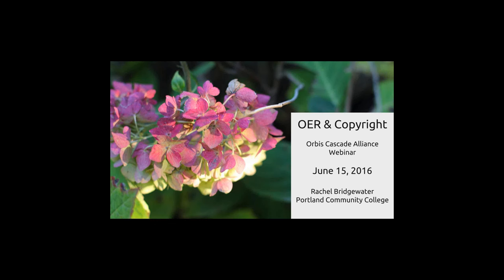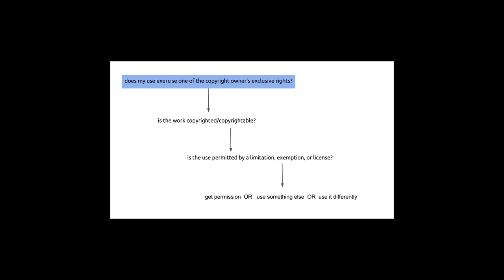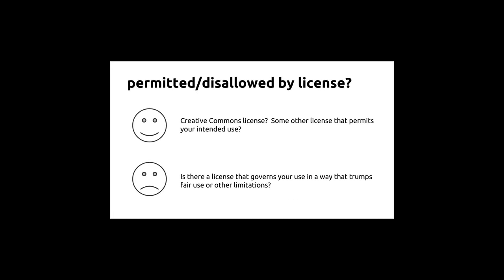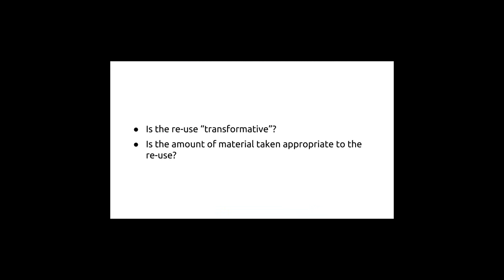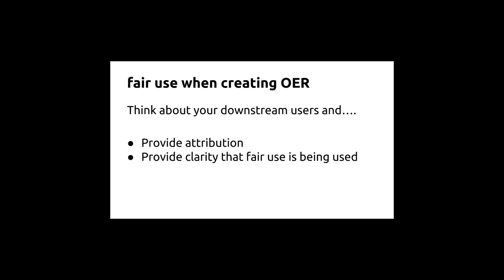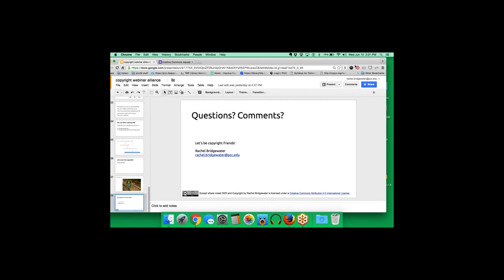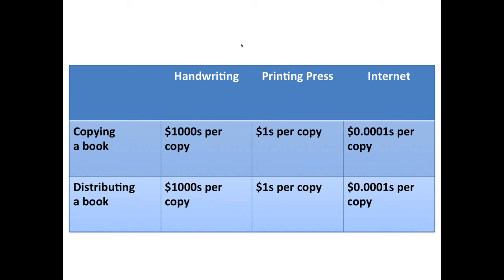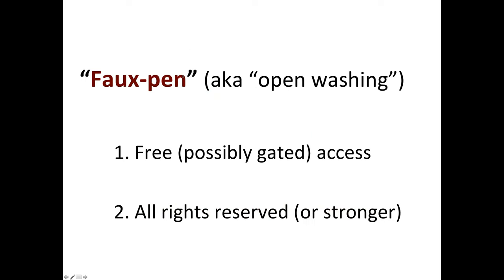OER and Intellectual Property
This webinar was recorded on June 15, 2016. Intellectual property rights refer to copyright, trademarks, patents, and other claims for ‘ownership’ of a resource – whether registered or unregistered. Issues around ownership, trust, provenance, attribution and risk are all aspects of intellectual property that can present significant barriers to open sharing or release of educational resources. Join us for a discussion between Dr. Cable Green, Director of Open Education at Creative Commons, and Rachel Bridgewater, Librarian at Portland Community College, for an overview of open licensing with OER, and how new OER projects are pushing open education further into the mainstream.